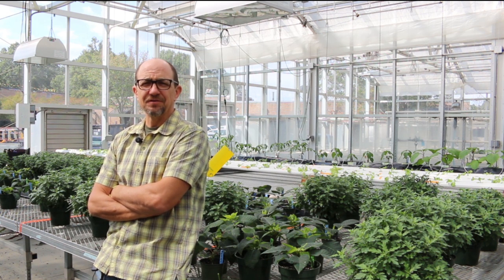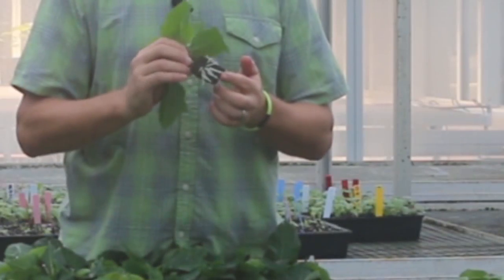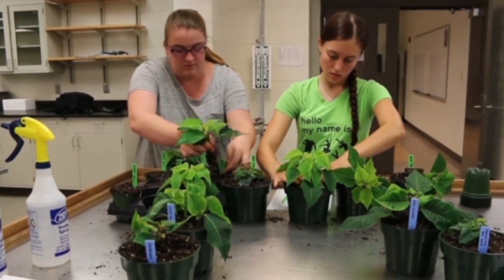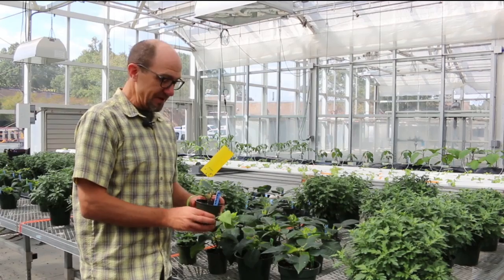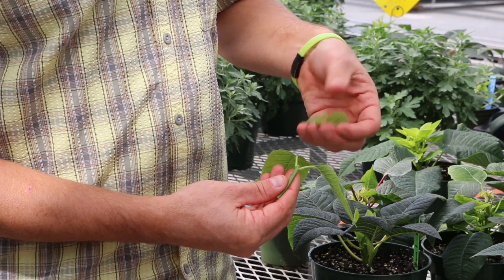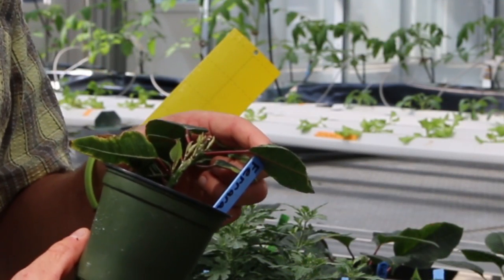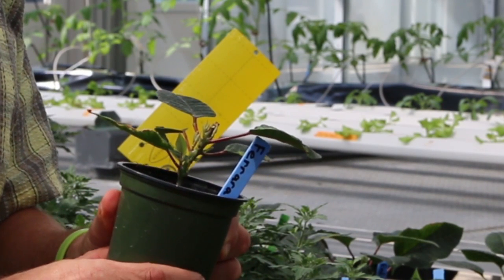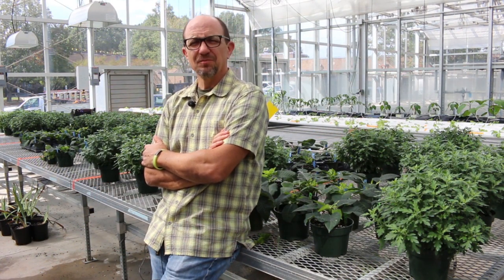Poinsettia Season Week 6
In this video, Clemson professor Jim Faust explains pinching poinsettia plants to promote flower production.